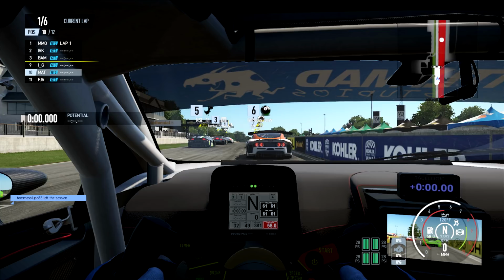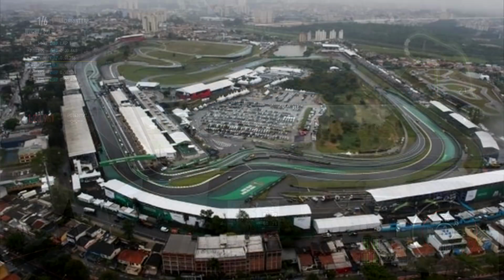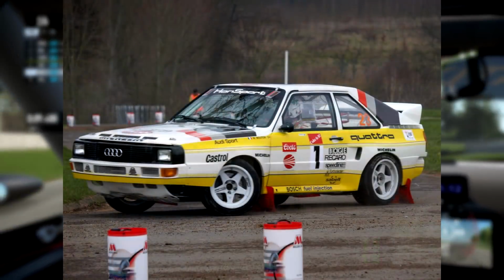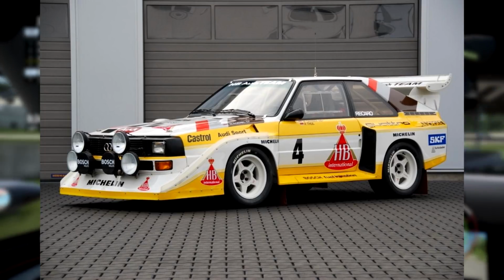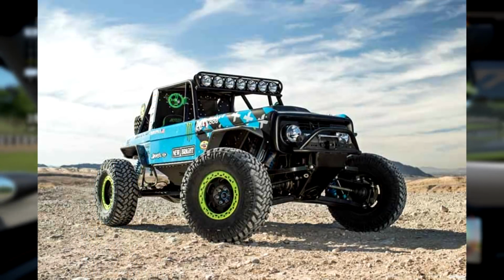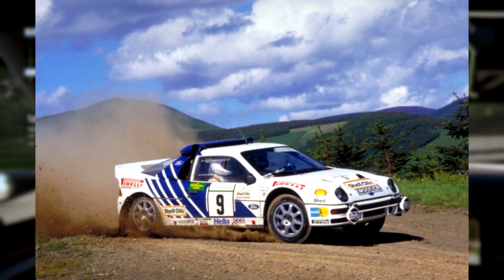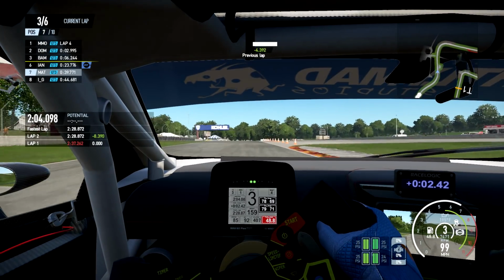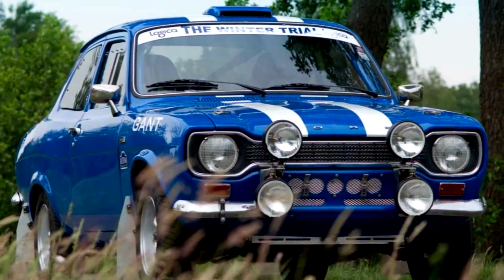Project CARS 2 | DLC NEWS | FUN PACK, GROUP B AND MORE!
Time for a brand new Project CARS 2 DLC news video and this time around I shed a bit of light on what we could be getting in the Fun Pack DLC including more Group B rally monsters, a hot hatch back and the weirdest car to join the game yet!